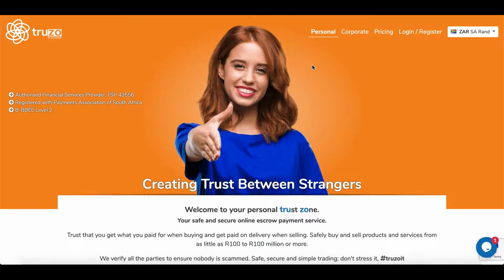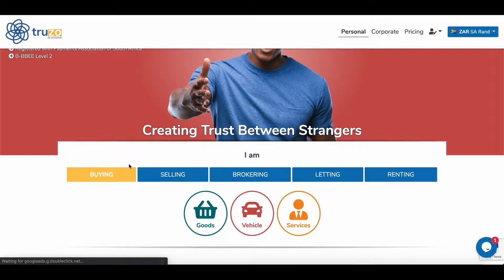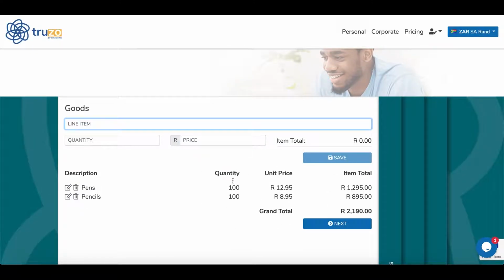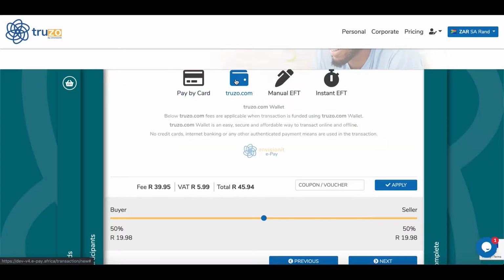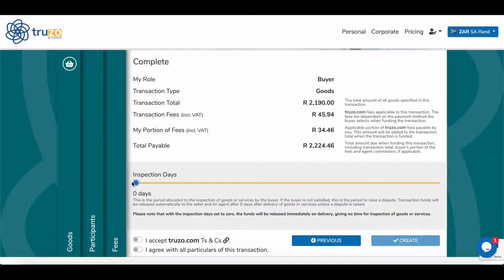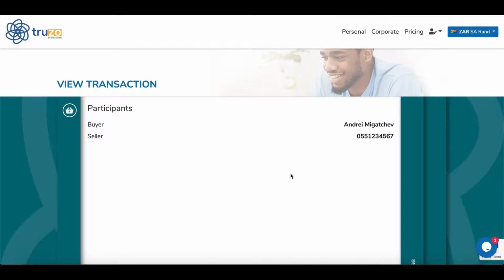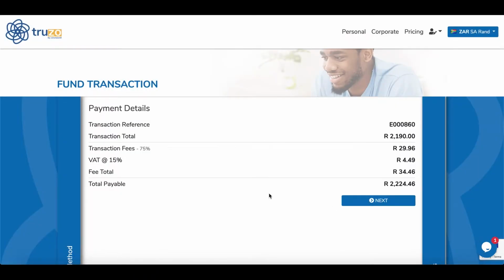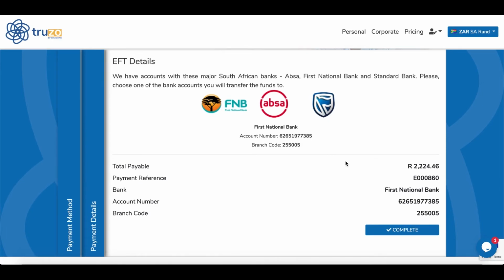Truzo.com online escrow payment serivice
A step by step guid to creating safe and secure online escrow payment transactions with Truzo.com